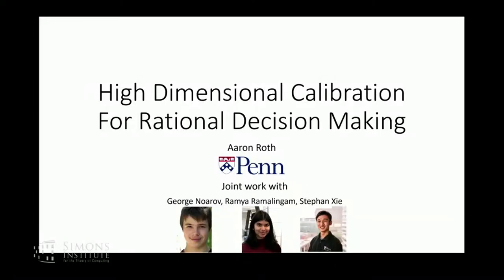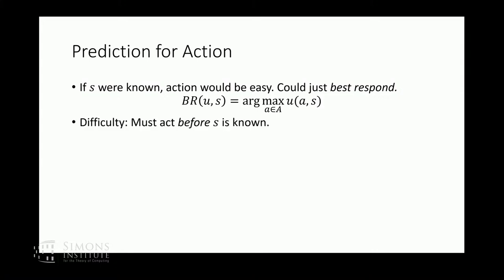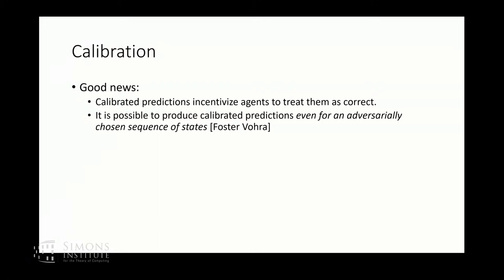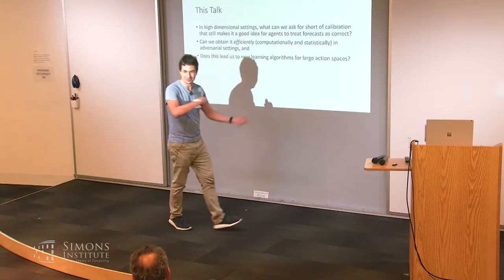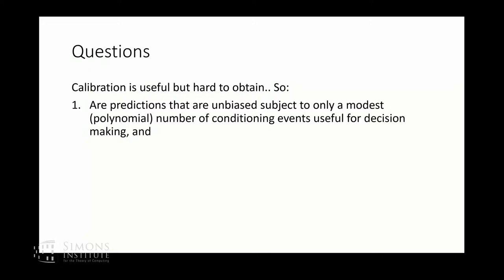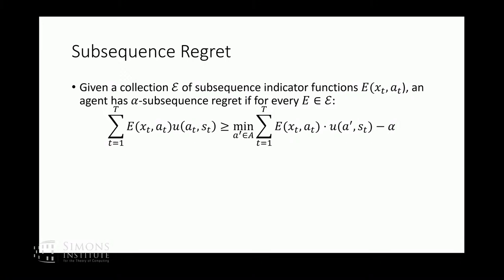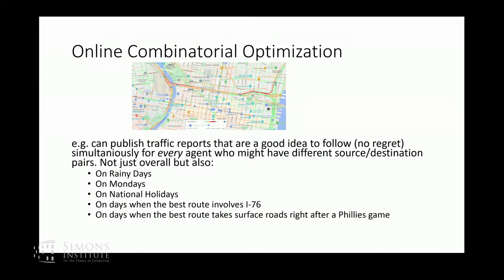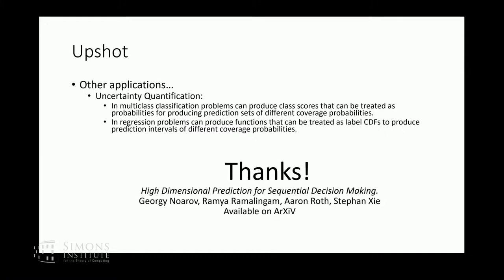High Dimensional Calibration for Rational Decision Making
Aaron Roth (University of Pennsylvania)
Online and Matching-Based Market Design

In many situations, statistical forecasts are useful insofar as they are a trustworthy guide to downstream rational decision making. In this talk, we ask what properties high dimensional forecasts must have in order for downstream decision makers to be incentivized to best respond to them, as if they were correct --- and whether we can efficiently make such forecasts in high dimensional strategic settings. As applications, we discuss new algorithms for learning in games with large action spaces, and new prior-free results in sequential principal agent games.